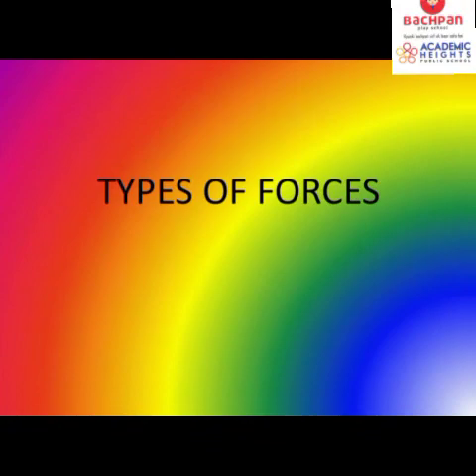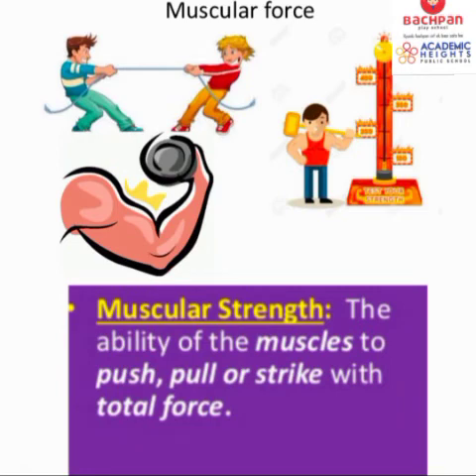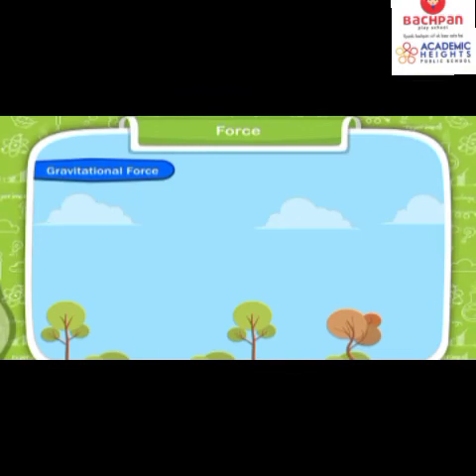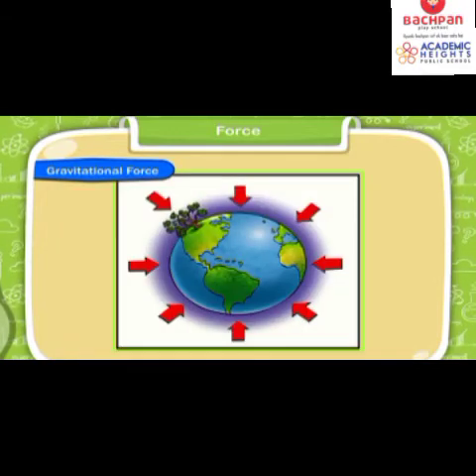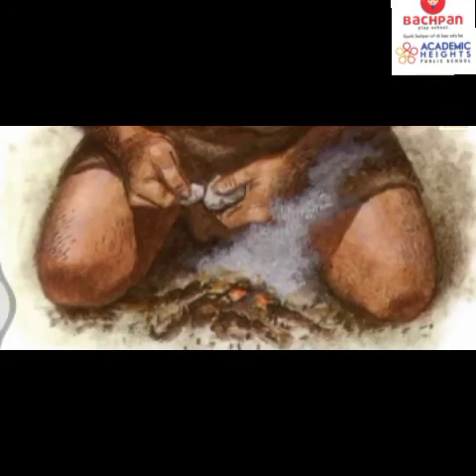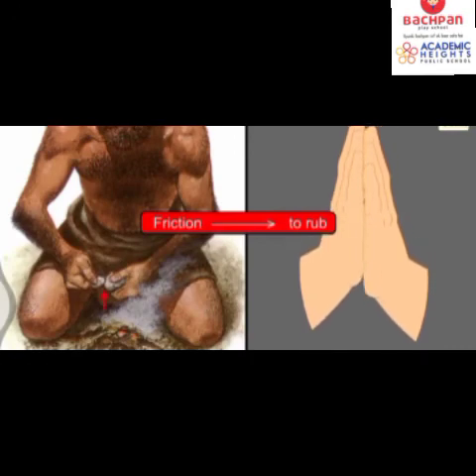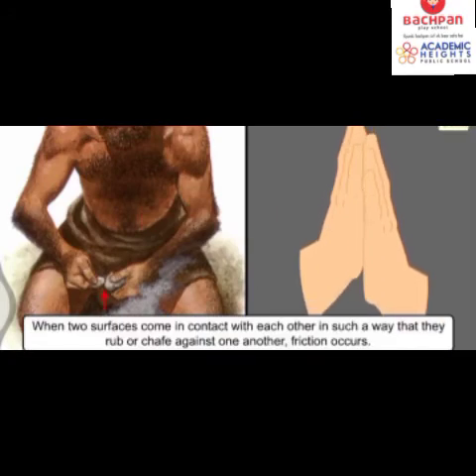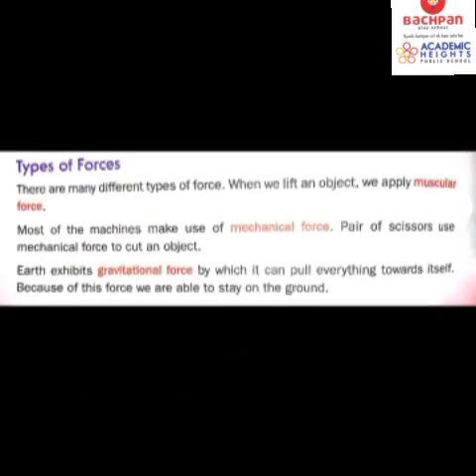Class 5... More About Force, Energy and Simple Machines... Lesson 3.... Part 1